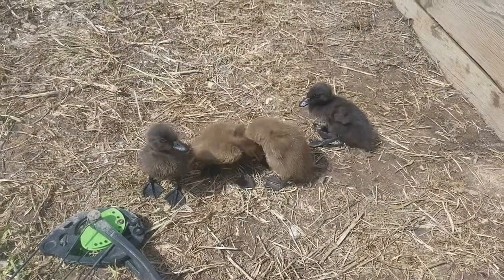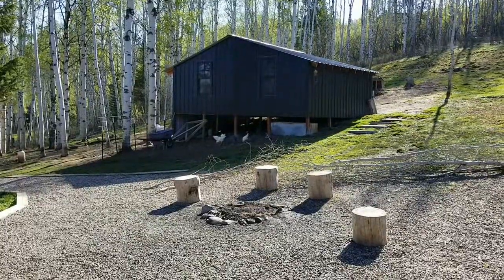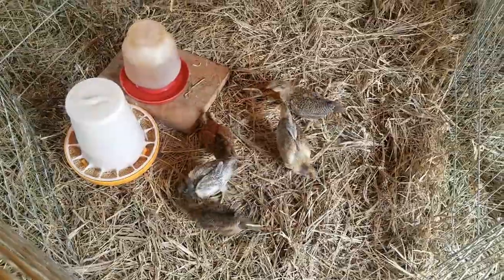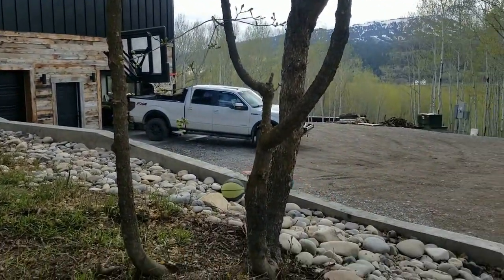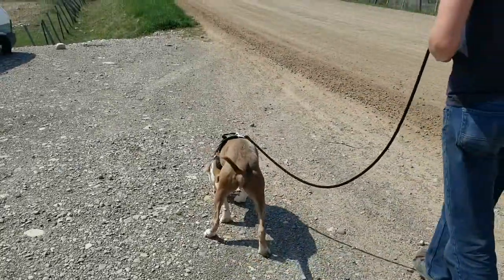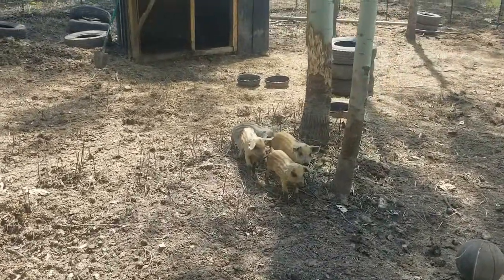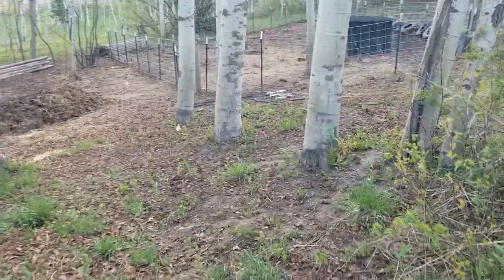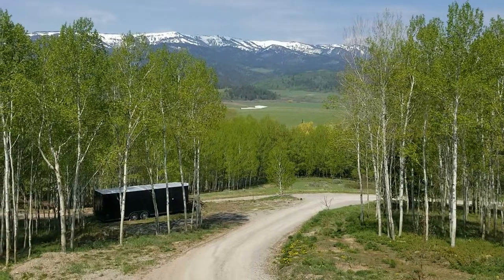Come See The New Pigs We Brought Home In The Minivan!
oh boy, here we go! we were only picking up two piggies, but bright home 4! must be pig math! luckily they fit in the back of the minivan!